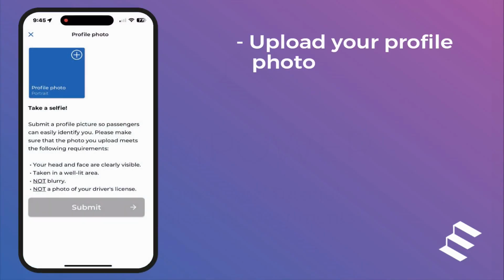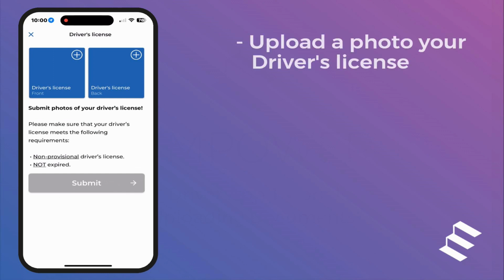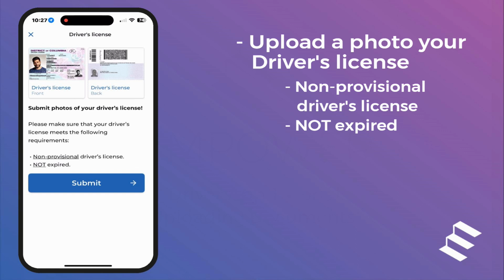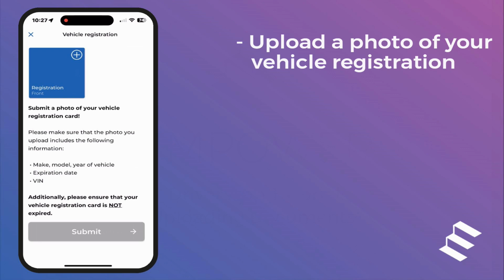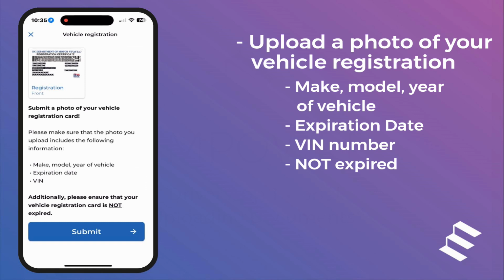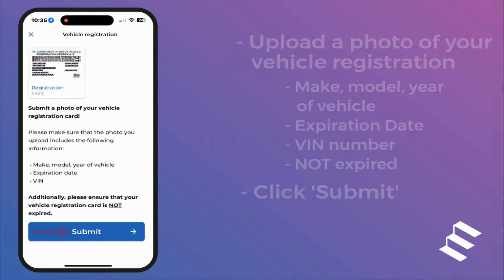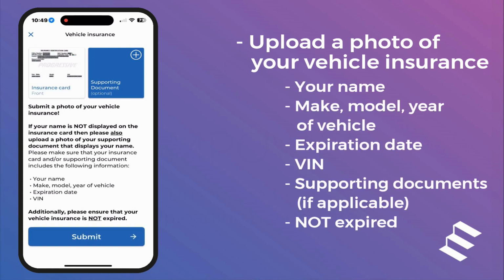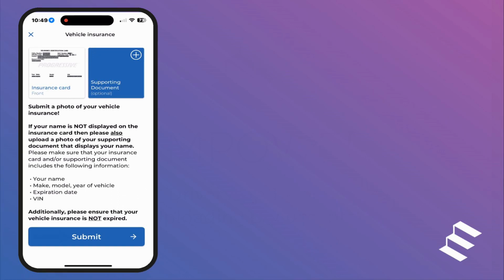Empower Driver App Tutorial: Uploading Documents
This video covers how to upload documents during driver onboarding. Remember, drivers using Empower set their own rates and get 100% of the fare.

Together We Can Empower!